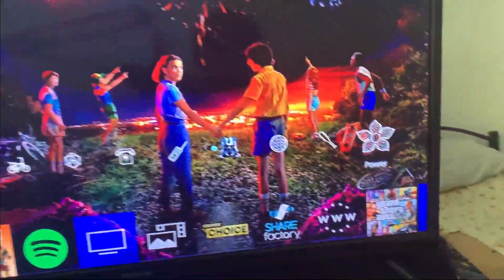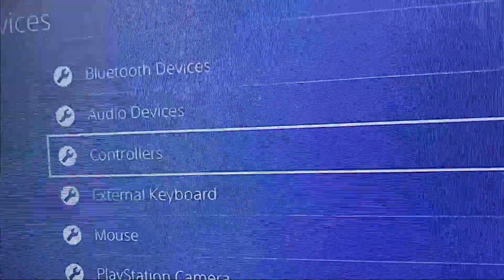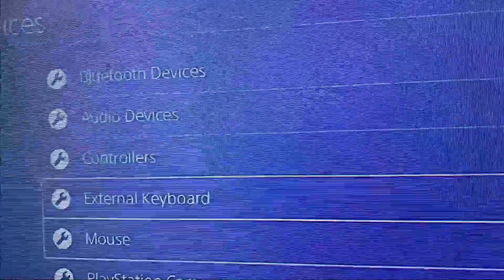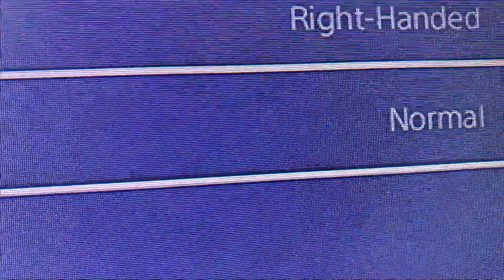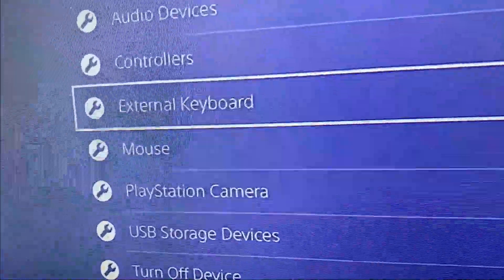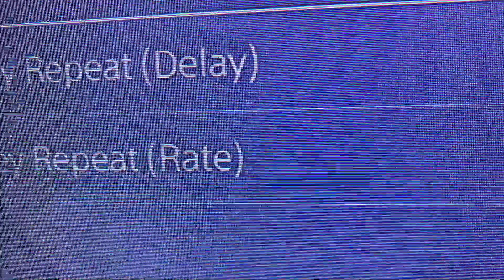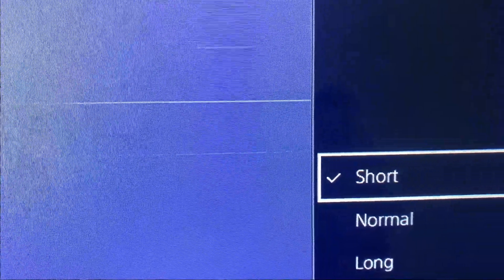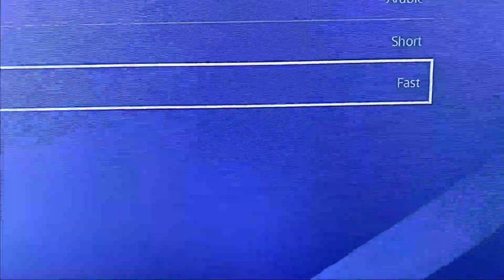How to remove the input delay on ps4 !!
5 dollar fortnite accounts ps4
7 fortnite
fortnite ps4 error 8
fortnite ps4 error code 83
fortnite season 8 ps4
fortnite error code 86 ps4
fortnite error code 84 ps4
fortnite cheats ps4 season 8
fortnite fehlercode 83 ps4
error 8 fortnite ps4
error 8 fortnite ps4 update
ce-30005-8 ps4 fortnite
erro 8 fortnite ps4
fehler 8 fortnite ps4
error 8 fortnite ps4 actualizacion
errore 8 fortnite ps4
erreur 8 fortnite ps4
fortnite ps4 90s
ps4 fortnite update 99 hours
fortnite ps4 error code 91
fortnite season 9 ps4
fortnite ps4 gameplay fortnite delayed audio
fortnite delay lag
fortnite delayed sound
fortnite delayed season 5
fortnite delayed building
fortnite delay fix
fortnite delay ps5
fortnite delayed season 4
fortnite delay season 5
fortnite delay season 4
fortnite delay season 3
fortnite delay season 12
fortnite delay again
fortnite audio delay
fortnite doomsday delayed again
fortnite cars delayed again
fortnite timer delayed again
fortnite countdown delayed again
fortnite get delayed again
fortnite mobile audio delay
fortnite delay building
fortnite building delay fix
fortnite button delay
fortnite build delay update
fortnite build delay 2020
fortnite delay on big tv
fortnite turbo build delay
fortnite creative build delay
fortnite delay cars
fortnite controller delay
fortnite creative delay
fortnite console delay
fortnite controller delay ps4
fortnite controller delay pc
fortnite countdown delay
fortnite controller delay xbox one
fortnite delayed
fortnite delayed movement
fortnite delayed season 3
fortnite delay event
fortnite delayed event again
fortnite edit delay
fortnite edit delay fix
fortnite edit delay 2020
fortnite edit delay pc fix
fortnite edit delay command
fortnite edit delay 2019
fortnite input delay fix
fortnite mouse delay fix
fortnite winter fest delay
fortnite game delay
fortnite delay epic games
did fortnite delay the galactus event
how to fix fortnite delay
fortnite thor's hammer delay
fortnite input delay
fortnite input delay ps4
fortnite input delay reddit
fortnite input delay xbox
fortnite controller input delay
fortnite console input delay
fortnite ps5 input delay
fortnite lower input delay
fortnite keyboard delay
fortnite ps4 keyboard delay
fortnite ps4 mouse keyboard delay
fortnite login delay
fortnite texture loading delay
fortnite delay lag ps4
did fortnite delay the live event
why fortnite lags
fortnite mouse delay
fortnite matchmaking delay
fortnite movement delay
fortnite mic delay
fortnite mjolnir delay
fortnite ps4 mouse delay
no delay fortnite map
fortnite delay new season
how long until the new fortnite season
when new fortnite season
fortnite delay on ps4
fortnite delay on tv
fortnite delay xbox one
delay on fortnite
fortnite delay picking up weapons
fortnite delay ps4
fortnite delay pc
fortnite pickaxe delay
fortnite pump delay
fortnite patch delay
fortnite ping delay
fortnite quick bar delay
fortnite run delay
fortnite edit on release delay
fortnite delay season 13
fortnite delay season
fortnite delay season 11
fortnite delay season 10
fortnite delay twitter
fortnite delay tv
fortnite timer delay
fortnite tournament delay
fortnite trap delay
fortnite turning delay
did fortnite delay the doomsday event
did fortnite delay the event
fortnite delay update
fortnite ios update delay
fortnite ps4 update delay
fortnite delay when streaming
will fortnite delayed season 3
fortnite xbox delay
fortnite sound delay xbox
fortnite season x delay
how to fix fortnite delay xbox one
how to fix fortnite input delay
fortnite 0 input delay
fortnite 10.10 delayed
fortnite 14.30 delayed
fortnite audio delay 2020
fortnite delayed season 2
fortnite chapter 2 delay
fortnite winterfest 2019 delay
season 2 delayed fortnite
fortnite delay season 3 again
did fortnite delay season 3
season 3 fortnite delayed
season 4 fortnite delayed
is the new fortnite season delayed
did fortnite delay season 5
season 5 fortnite delayed